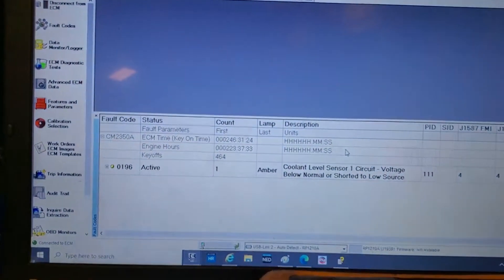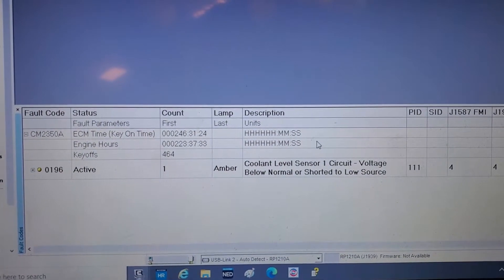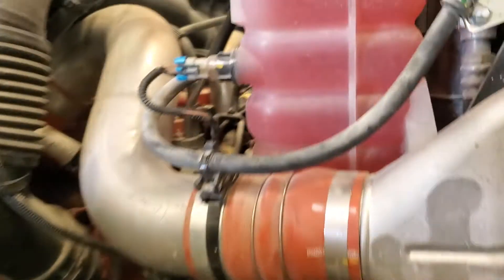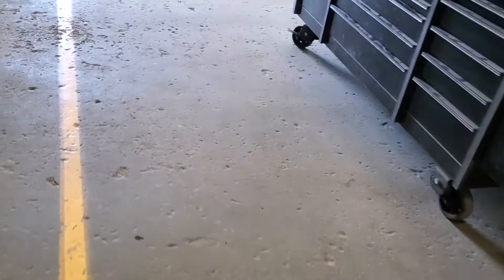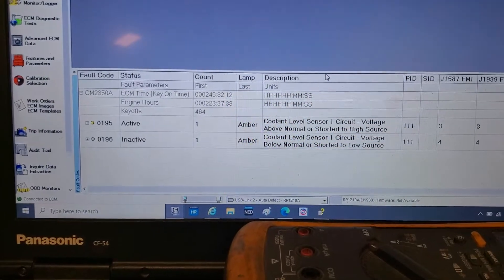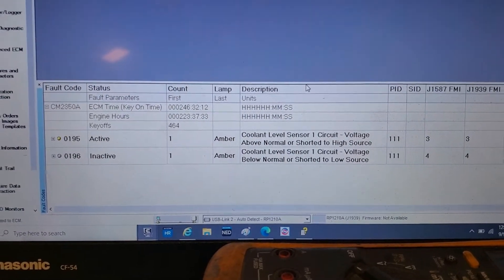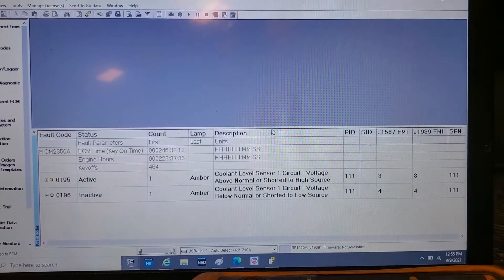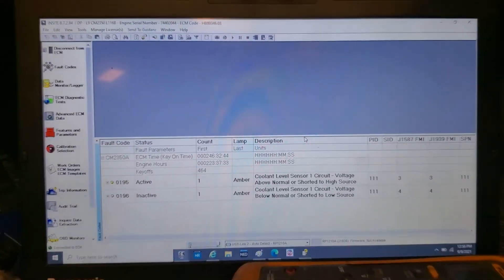cummins L9 code 0196 - coolant level sensor circuit. How to diagnose DIY, 2019 International HV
Hey there, just a quick diagnostic on a cummins code 196 for the coolant level sensor.
this was L9 engine in a 2019 International HV.

Have fun out there in the truck world, keep em Rollin!